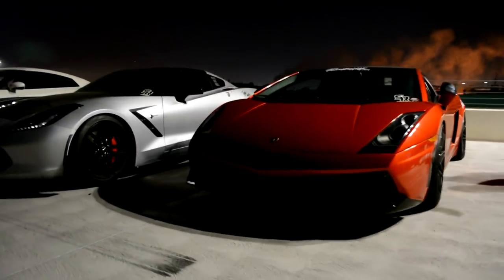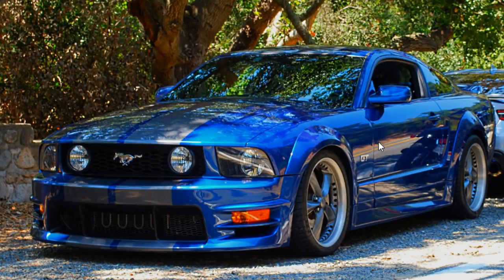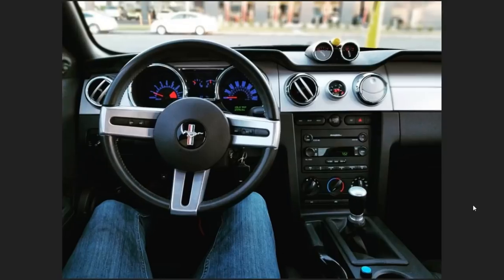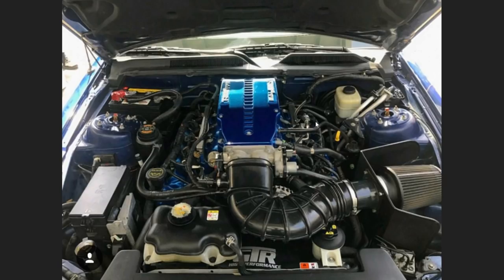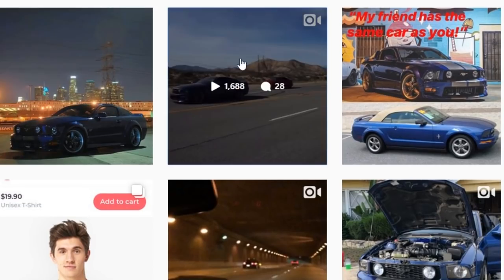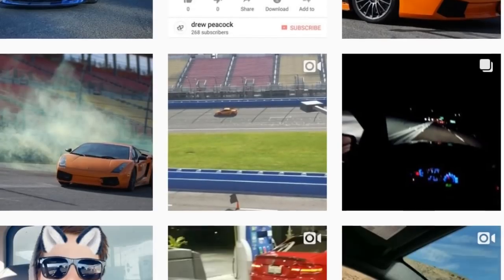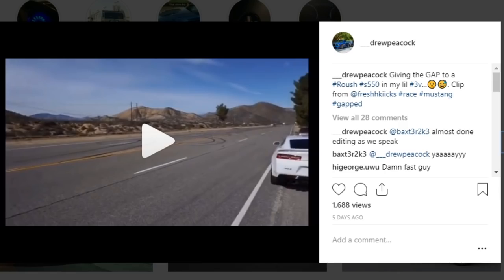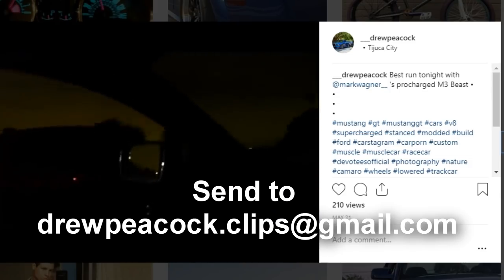BUILD REVIEW: Project Peacock (New Series)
What’s up guys today, I made the first episode of a new series called the build review where you guys submit your car is to me in the forms of photos, videos, and a nice description on what is done to your car and what you want to do to your car in the future. I’m going to be rating your guys cars and this is going to be a bit more exclusive than rice or nice and a lot more serious so I hope you guys enjoy the series.

Sarcasm warning*